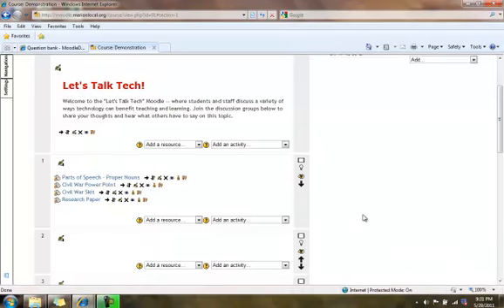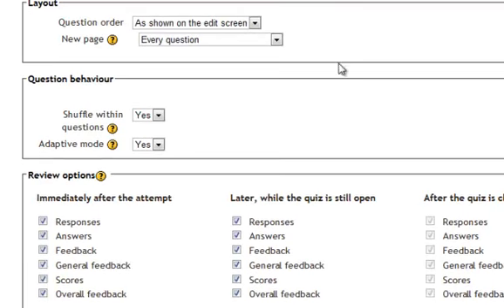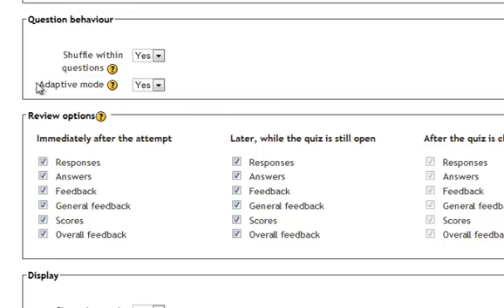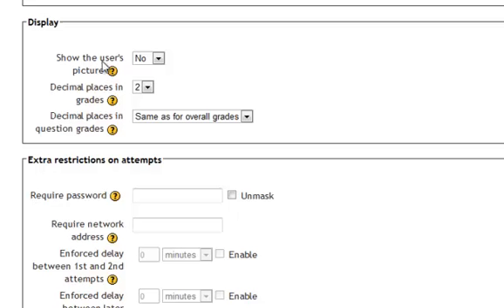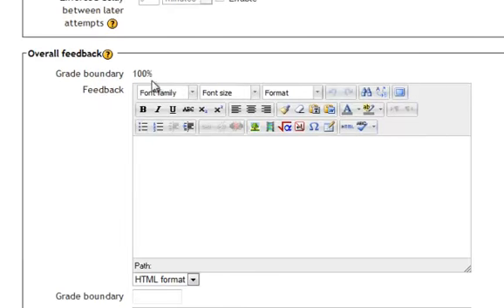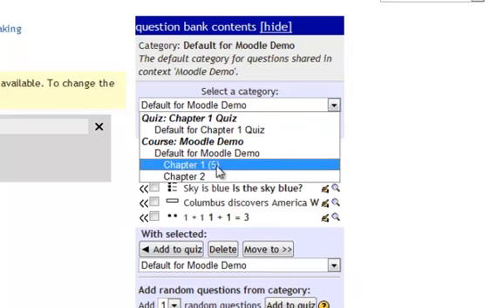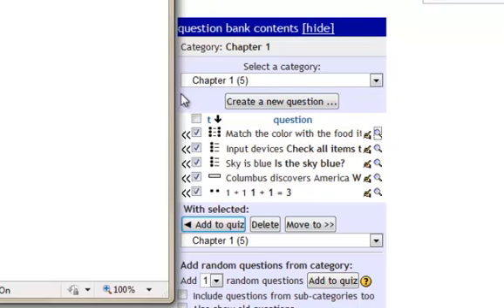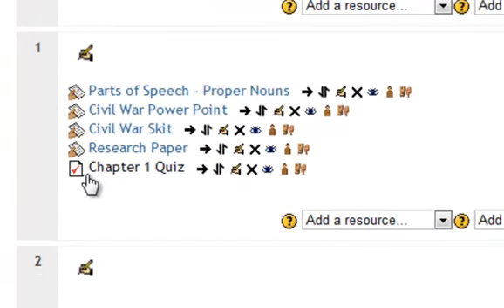Creating a Moodle Quiz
Video demonstration of creating a Moodle quiz.